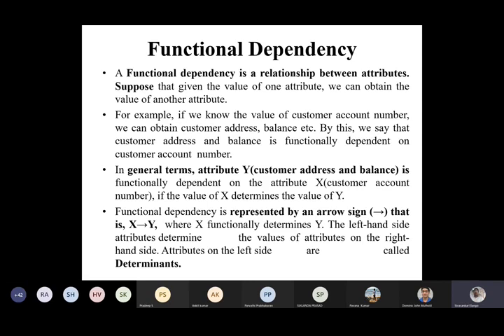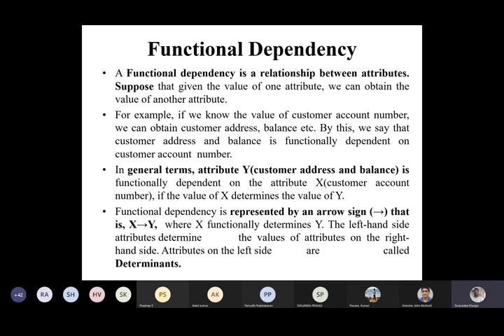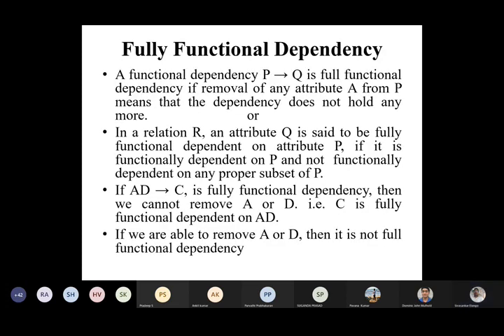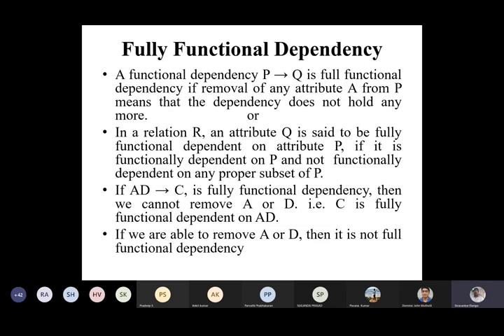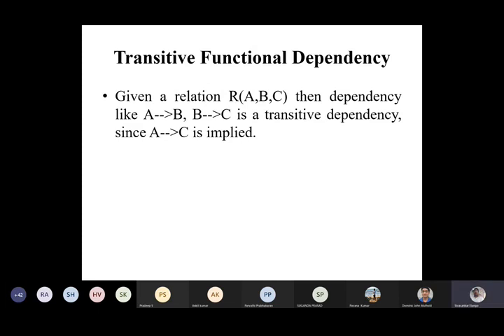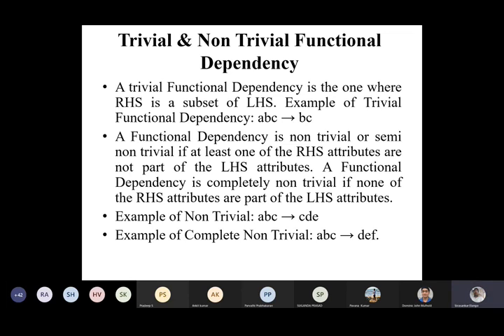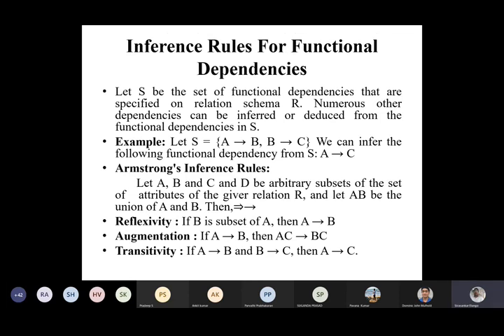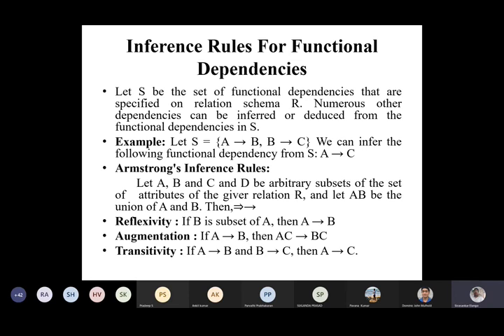18- 6 Functional Dependency( Lossy , Lossless Decomposition Dependency Preserving Decomposition )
18- 6 Functional Dependency( Lecture 18 - Lossy , Lossless Decomposition Dependency Preserving Decomposition )